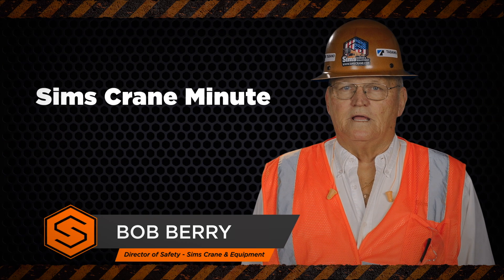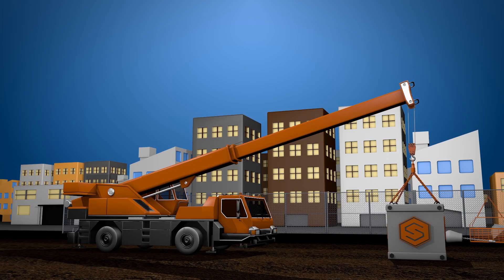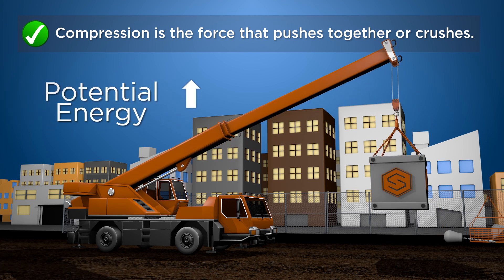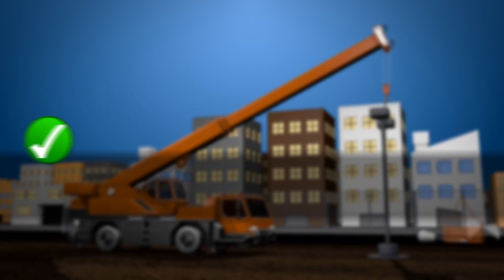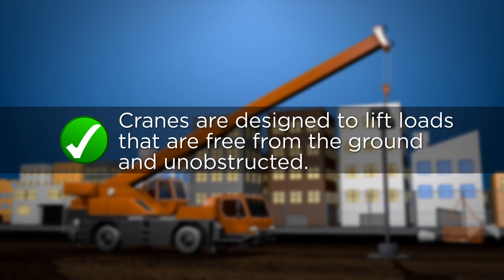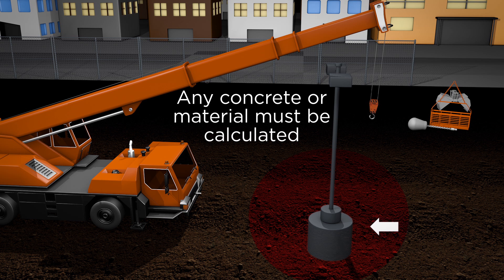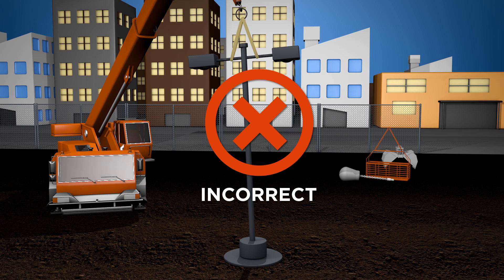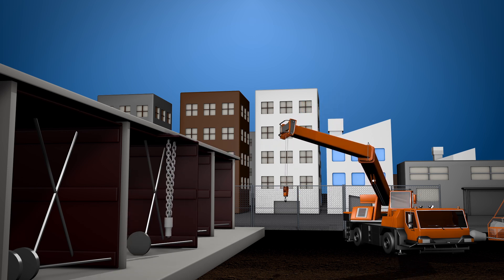Boom Deflection & Shock Loading | Sims Crane Minute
In our Sims Crane Minute, Bob Berry discusses the dangers of overloading and shock loading of cranes during heavy lifting operations.

As a load is lifted, the force of gravity and weight of the load apply dynamic loads to the crane structure.  The boom of the crane is designed to redistribute these loads along the length of the crane, allowing the crane operator to lift heavy objects at great heights and distances.

Flagging, rigging and directly crane rental operations requires comprehensive knowledge of how the crane structure will react when these forces are applied.  Attempting to lift objects of unknown weight, or objects secured to the ground, seriously increase the dynamic force applied to the boom of the crane.

Many accidents may be avoided when lifting and removing poles or objects secured in the ground, by first removing the surrounding soil.  This will help avoid catastrophic failure of the crane and prevent costly accidents and serious personal injuries.